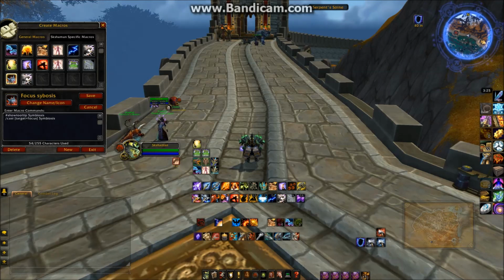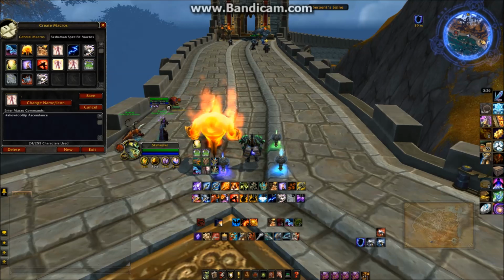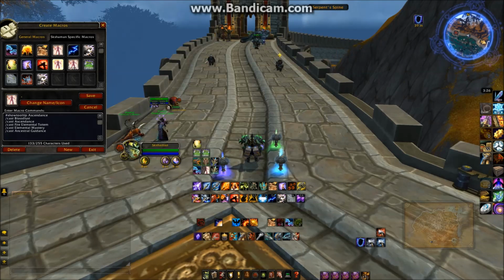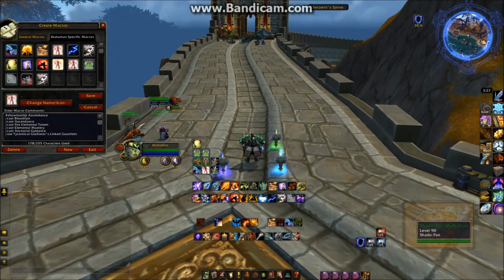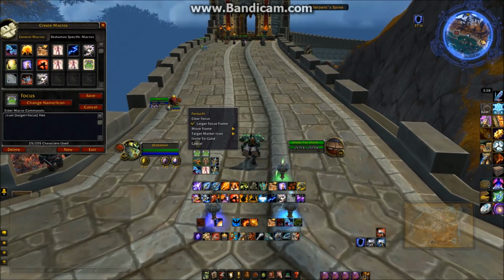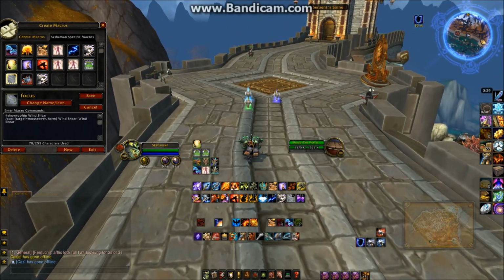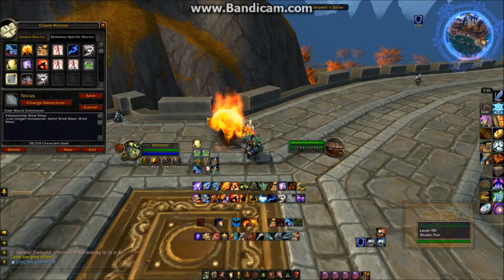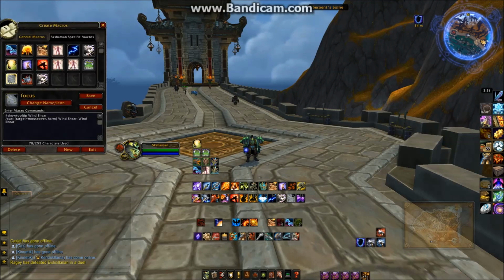5.4 HOW TO MAKE A MACRO WORLD OF WARCRAFT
This video will be covering some of the macro commands you will need to make a dps / mouse-over / and focus macro.
Below I have pasted some of my macros as well, you can copy and paste them into your macro in game. All you will have to do then is change the abilities to make it your own, I will cover this in the video.

This is my one shot macro:
showtooltip Ascendance
/cast Bloodlust
/cast Fire Elemental Totem
/cast Ancestral Guidance
/cast Elemental Mastery
/use Tyrannical Gladiator's Linked Gauntlets
/cast Blood Fury(Racial)
/cast Ascendance

This is my focus macro:
/cast [target=focus] Hex

This is my mouse-over macro:
showtooltip Wind Shear
/cast [target=mouseover, harm] Wind Shear; Wind Shear